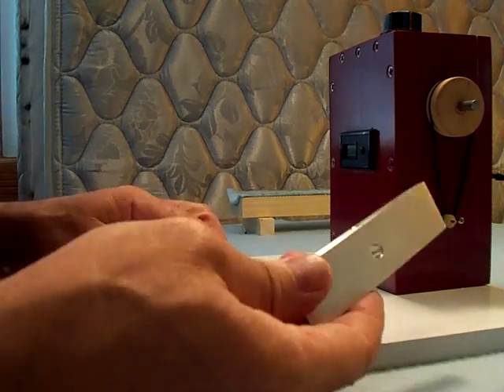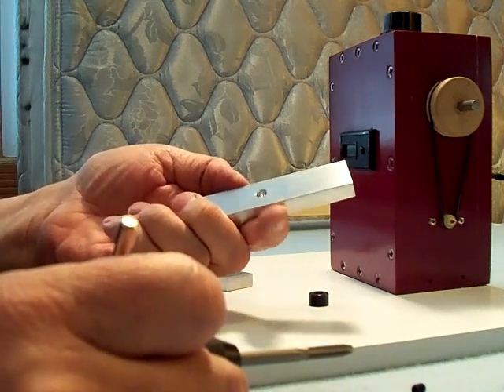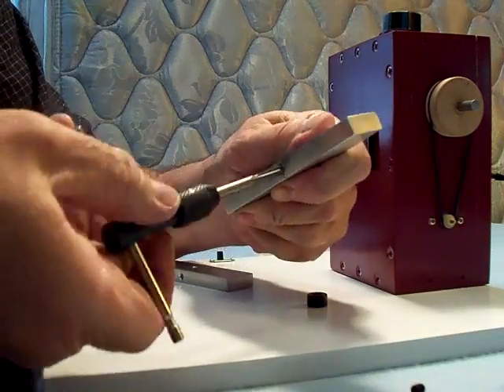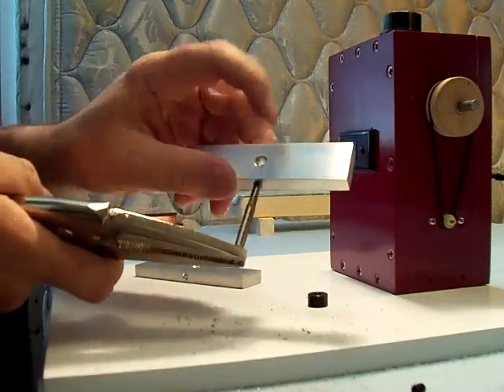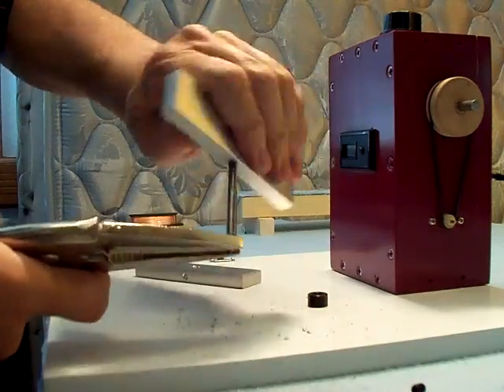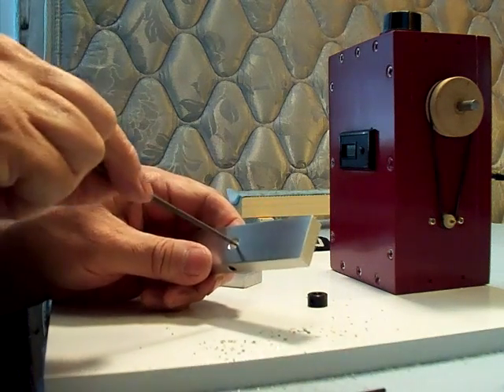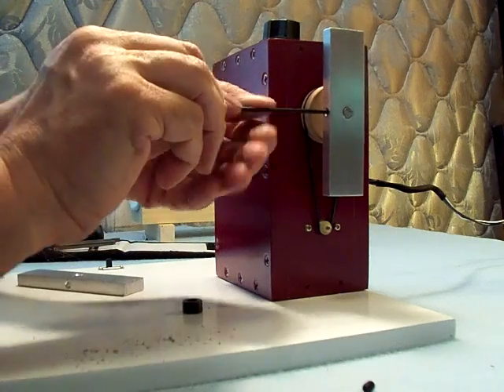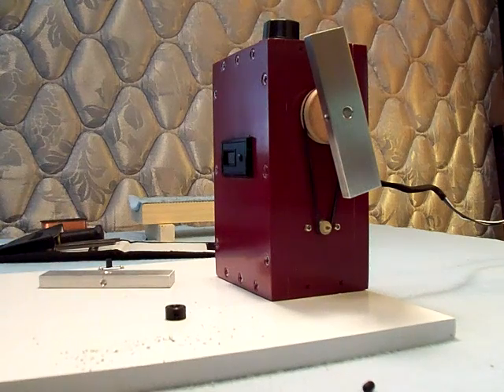Pickup winder build Part 9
Home made pickup winder - bobbin holders.